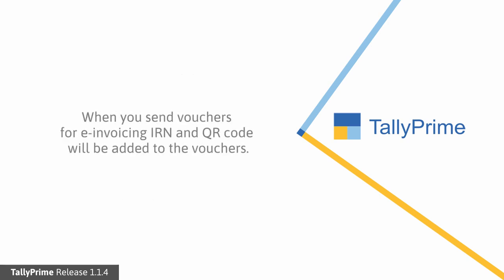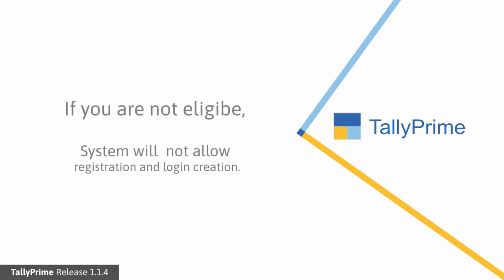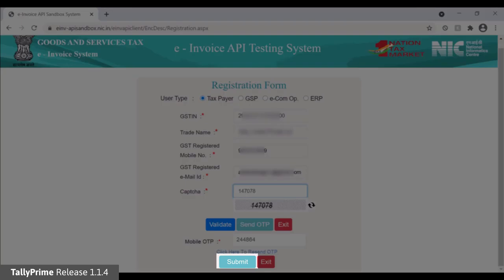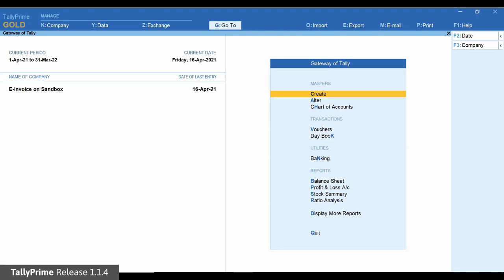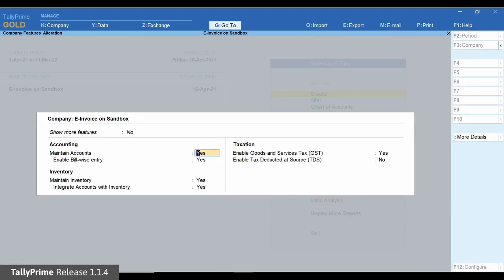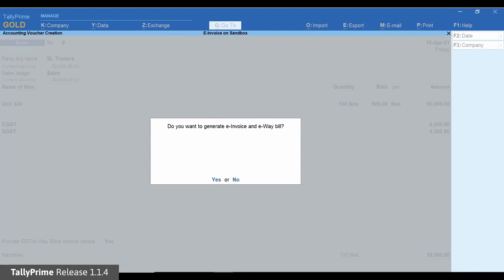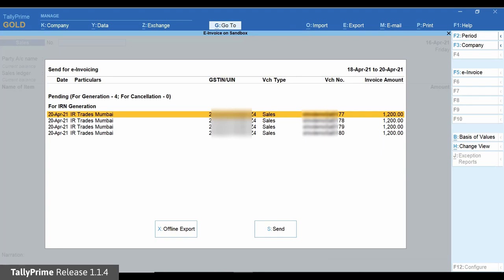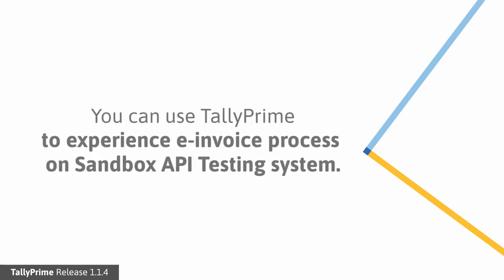SGM : How to Pass E-Invoices through Sandbox API System using TallyPrime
In today's video we are going to Learn How to Pass E-Invoices through Sandbox API System using TallyPrime

Tally Prime 2.1 is the latest release. DM us to get your hands on the latest release update. and Renew your Tally right now in just 5 minutes.